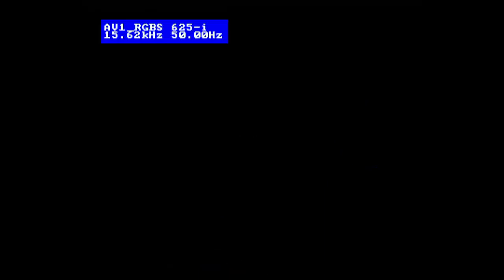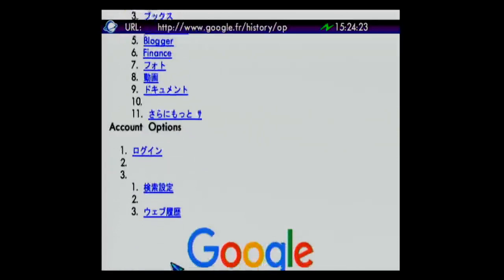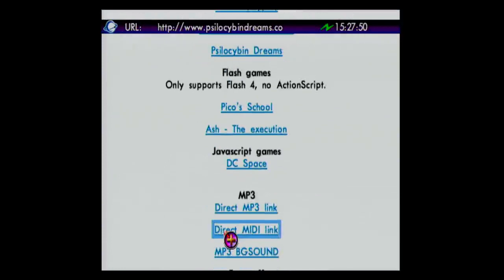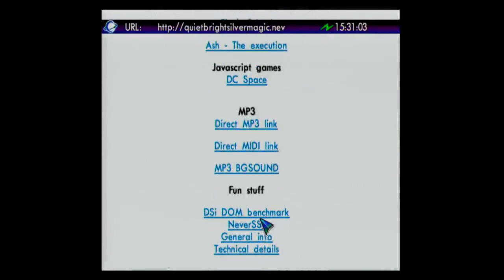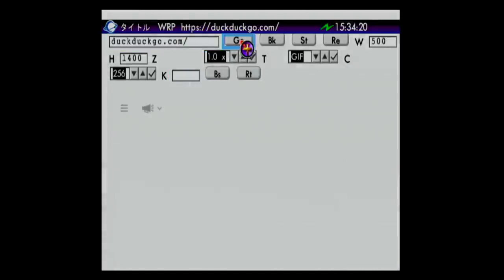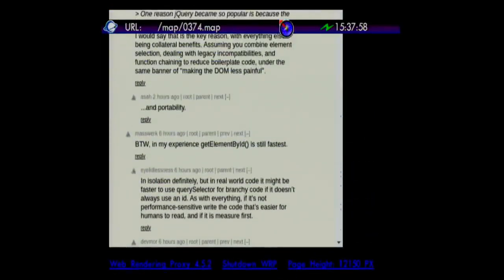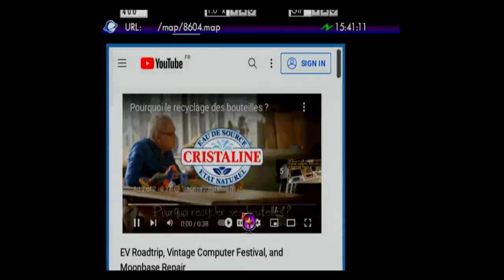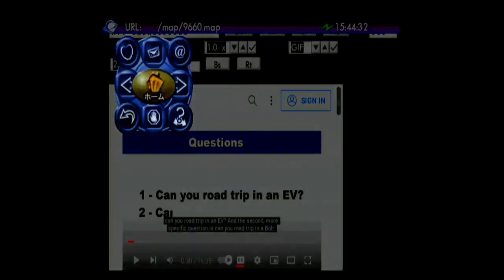Trying the PS2 EGBrowser Web browser in 2022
Planetweb made a port of their Dreamcast web browser for the PS2 in 2001 and their last edition was the "BB" version that uses the broadbant adapter released in late 2002. This version however is actually mostly the same as the previous ones, and it's worse than PlanetWeb 3.0 that has been released on the Dreamcast !
It's javascript support is worse (1.1 vs 2.0), no Java applet support, Flash support is seemingly wonky at times (and of course, no Actionscript support) etc...
Unlike the PSO gamecube browser though, it does support GIF images as well as MP3/WAV sound files. (Sega Saturn browser only supported WAV up to a certain size)

It's usable but if you cab use instead the Firefox 2.0 port that has been released on the PS2 for a while, this would be a better alternative. I'm still waiting for someone to package it for the PS2 though.